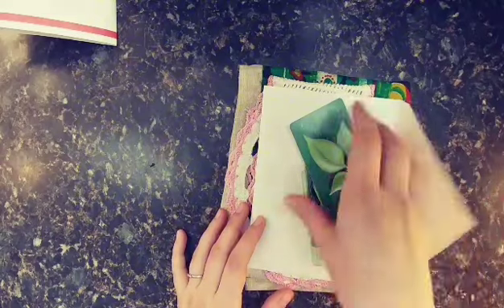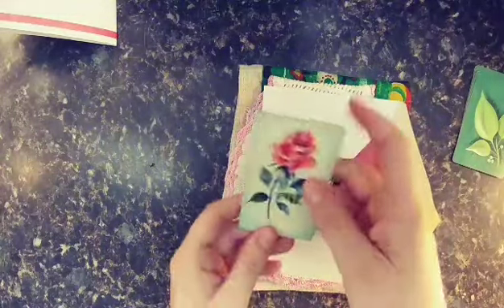Haul Thursday 😊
I am on the design teams for :
Tsunami Rose

Junk that Treasures